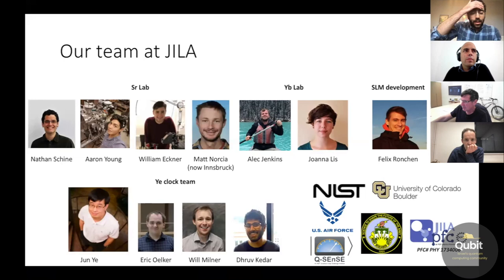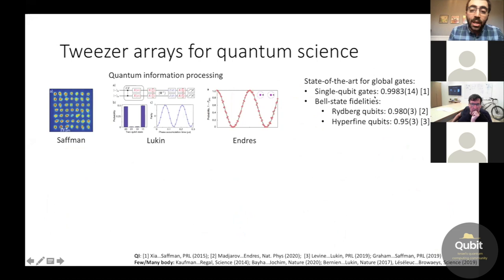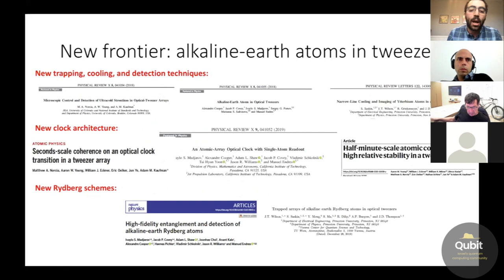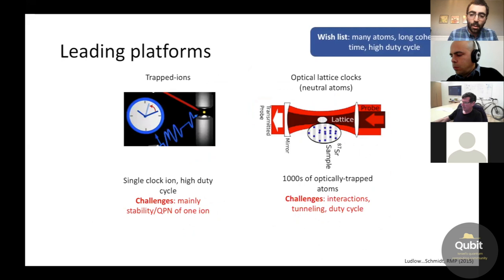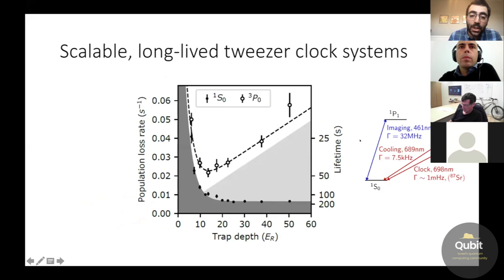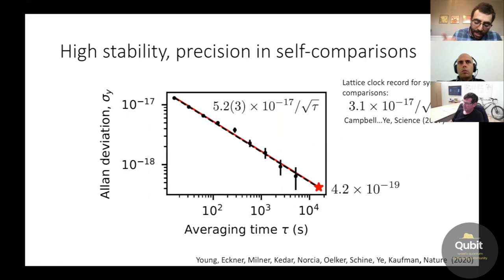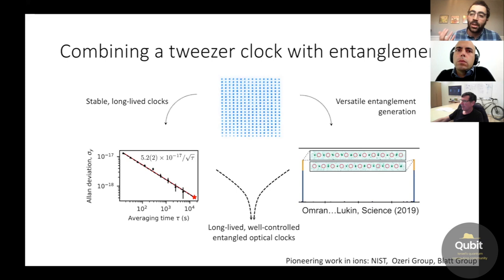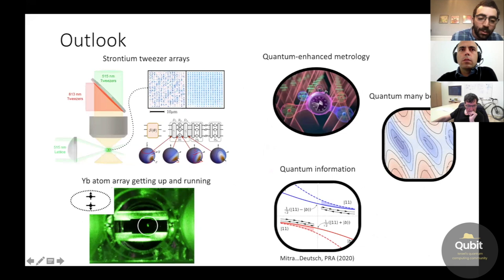Prof. Adam Kaufman - Quantum metrology with optical tweezer arrays of neutral atoms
Quantum metrology with optical tweezer arrays of neutral atoms

Quantum science with neutral atoms has exhibited great advances in the past two decades. Many of these advances follow from the development of new techniques for cooling, trapping, and controlling atomic samples. As one example, the technique of optical tweezer trapping of neutral atom arrays has been a powerful tool for quantum simulation and quantum information, because it naturally allows control and detection of individual atoms while also incorporating interactions, such as through Rydberg excitation or collisions. In this talk, I will describe ongoing work at JILA where we have explored a new direction for the tweezer platform: quantum metrology. I will report our recent progress towards combining scalability and quantum coherence in a tweezer-based clock system, and our efforts towards using quantum information concepts to create entangled states that enhance metrological performance.

Speaker: Prof. Adam Kaufman (University of Colorado Boulder)

From the Qubit meetup on 18/1/2021